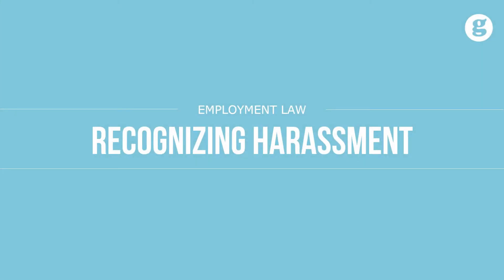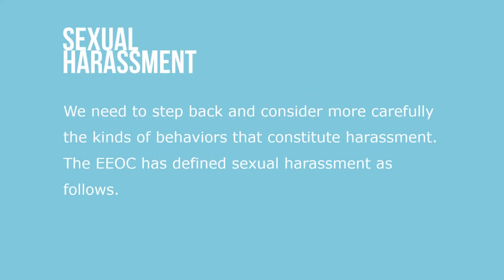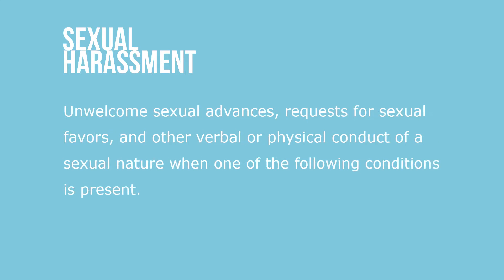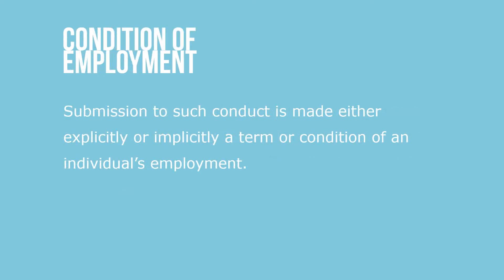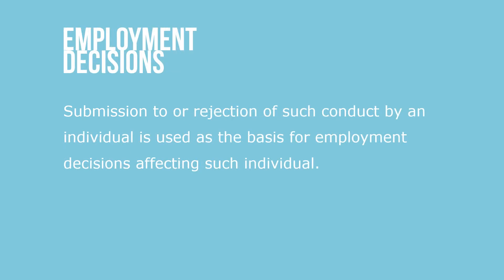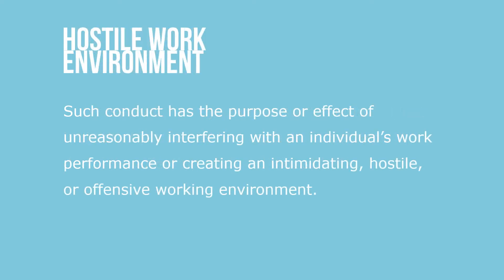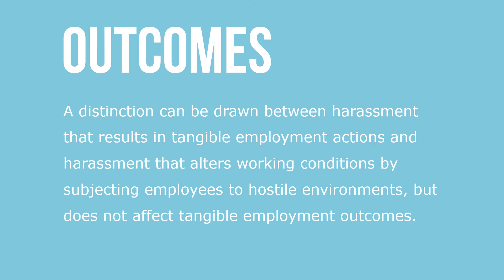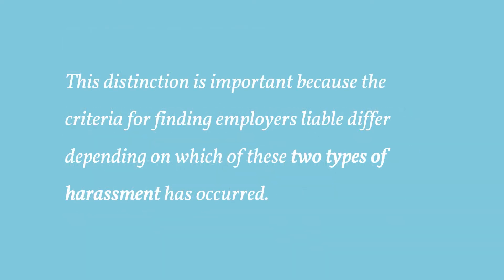Recognizing Harassment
It is clear that not all harassment can be linked to protected class in the manner required to prove discrimination. We need to step back and consider more carefully the kinds of behaviors that constitute harassment. The EEOC has defined sexual harassment as follows:

Unwelcome sexual advances, requests for sexual favors, and other verbal or physical conduct of a sexual nature when one of the following conditions is present. Submission to such conduct is made either explicitly or implicitly a term or condition of an individual’s employment. Submission to or rejection of such conduct by an individual is used as the basis for employment decisions affecting such individual.

Such conduct has the purpose or effect of unreasonably interfering with an individual’s work performance or creating an intimidating, hostile, or offensive working environment. A distinction can be drawn between harassment that results in tangible employment actions and harassment that alters working conditions by subjecting employees to hostile environments, but does not directly affect tangible employment outcomes.  This distinction is important because the criteria for finding employers liable differ depending on which of these two types of harassment has occurred.